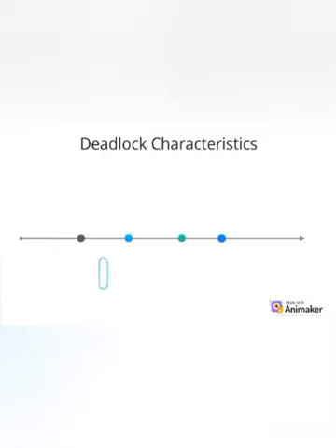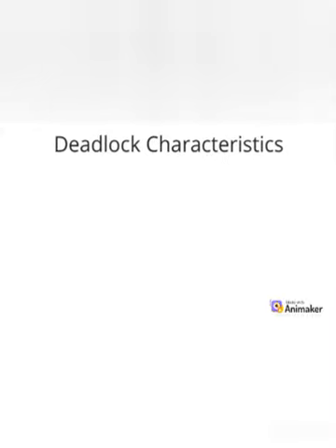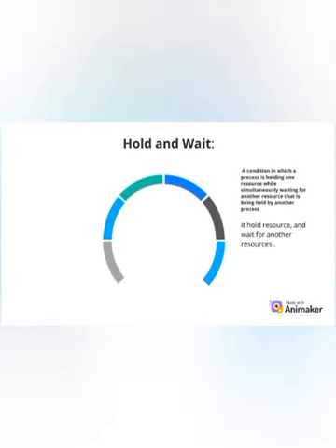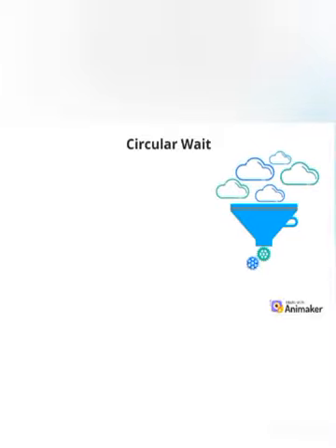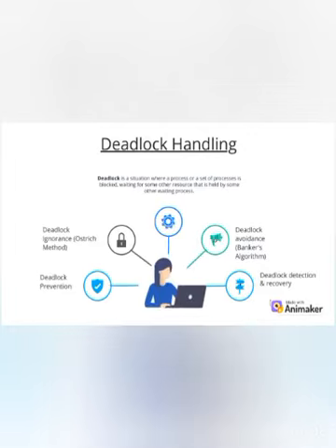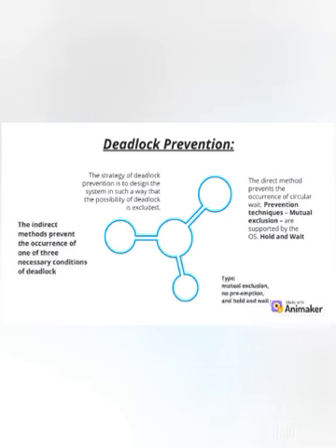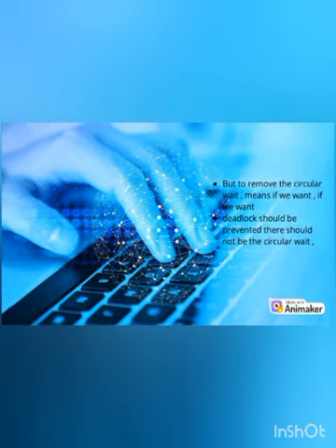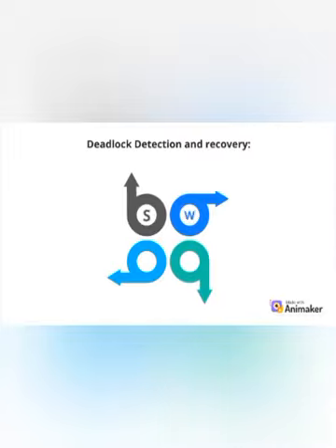DeadLocks in Operating Systems By Haseeb Khawar, Fasih and Usama Ejaz